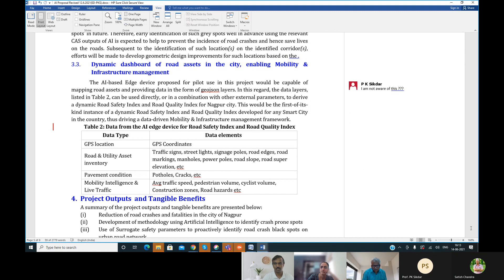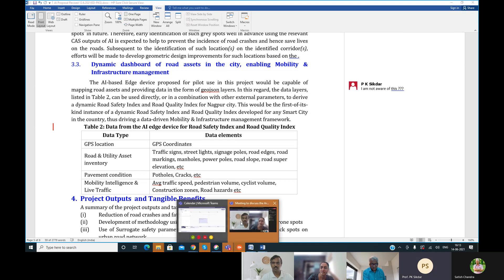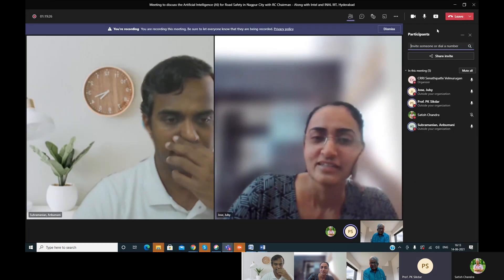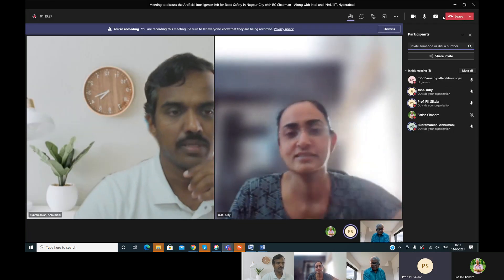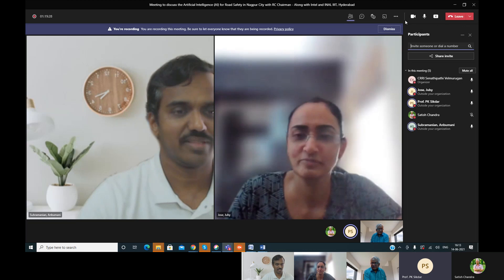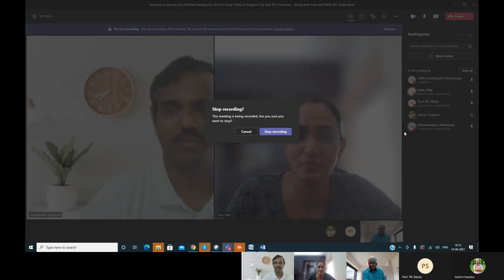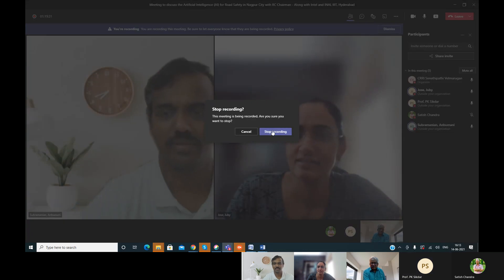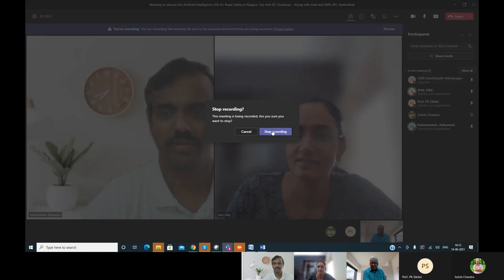Meeting to discuss the Artificial Intelligence AI for Road Safety in Nagpur City with RC Chairman